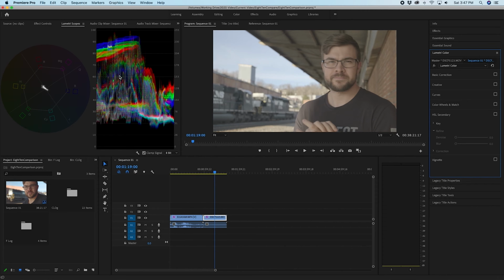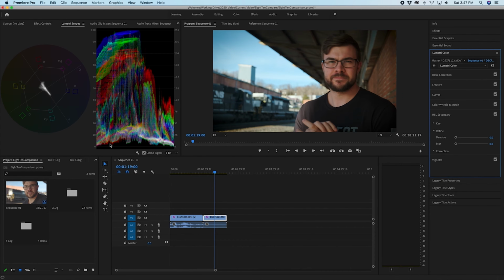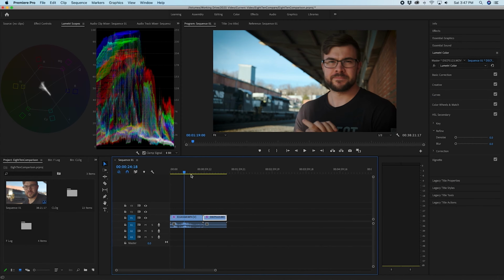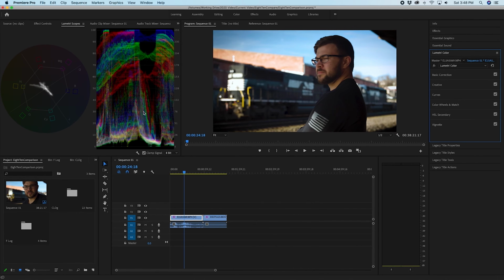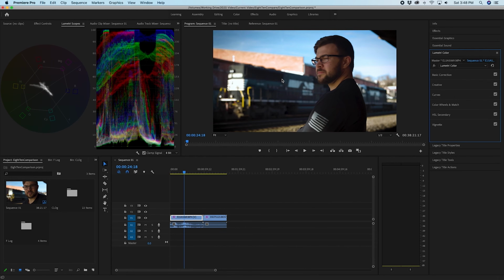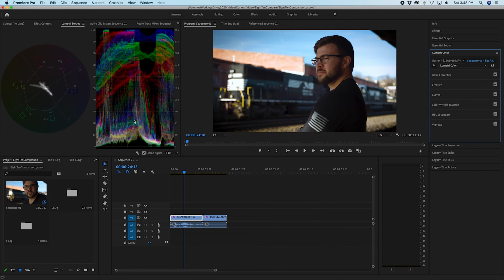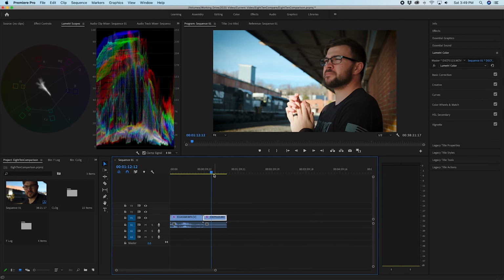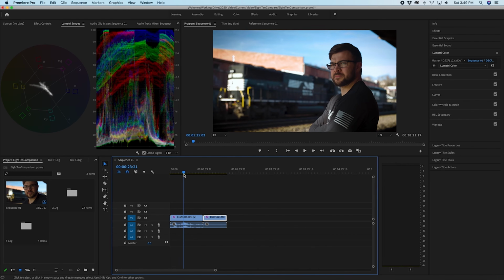Canon EOS R vs FUJI XT3! 8bit and 10bit video COMPARISON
VIEW MY GEAR⬇️⬇️⬇️

BEASTLY FULL FRAME CAMERA

BEST CROP SENSOR CAMERA

AWESOME MIC & RECORDER

COMPACT SHOTGUN MICROPHONE

LET ME EDIT YOUR PHOTOS!

Hey everyone! Today we take a look at the 8-bit files of the Canon EOS R, and compare them to the 10-bit video files from the Fuji XT3!💪🏼💪🏼💪🏼 I hope this video is helpful to y'all. Special thanks to Robert for requesting this comparison!